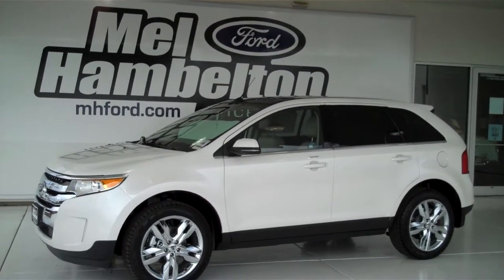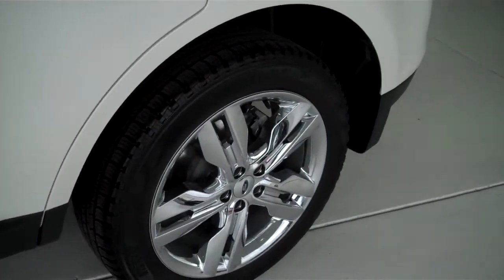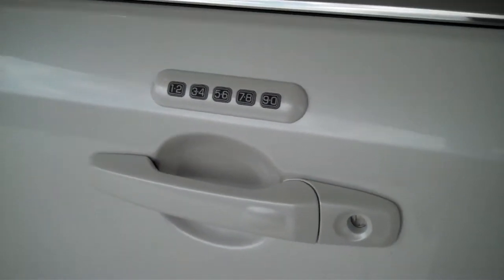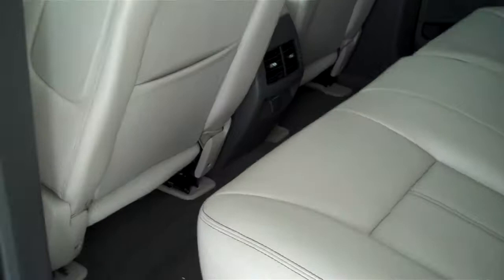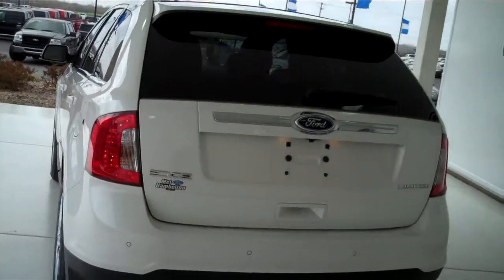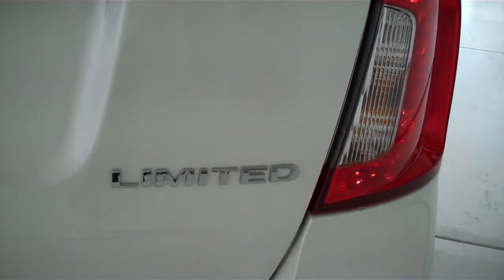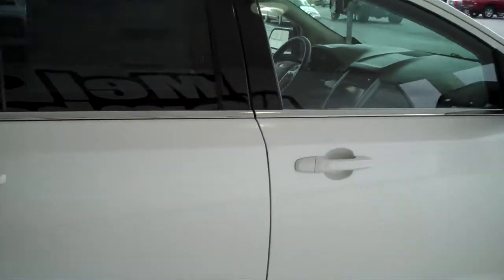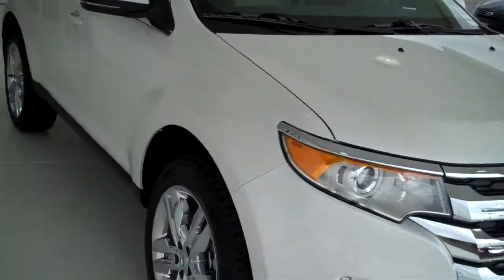130017 - 2013 Ford Edge